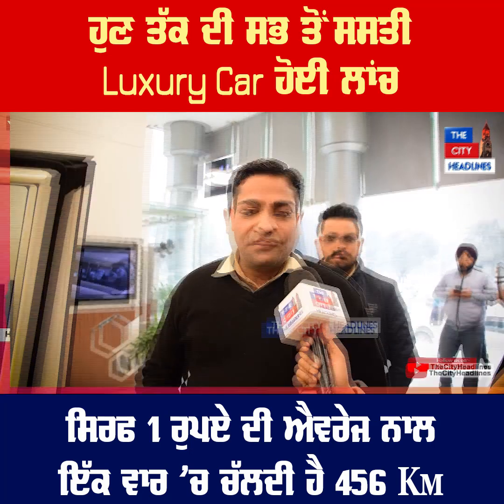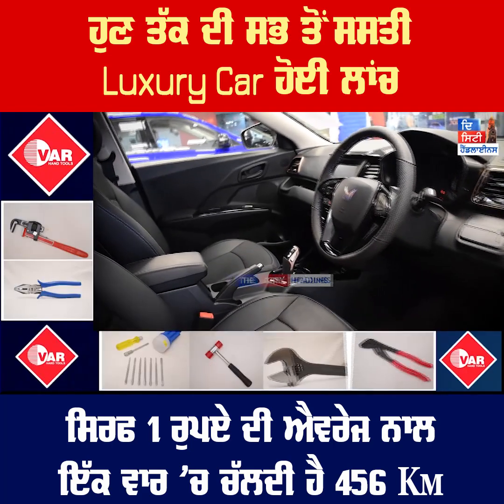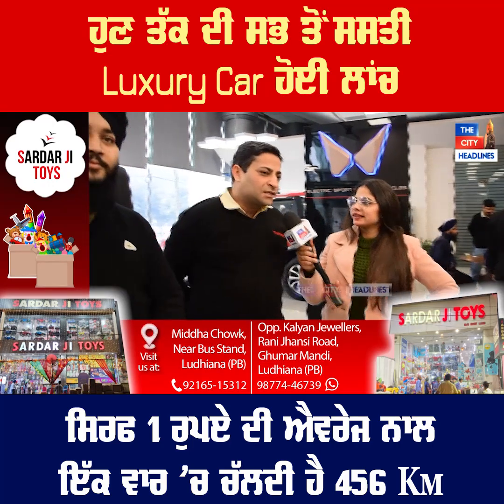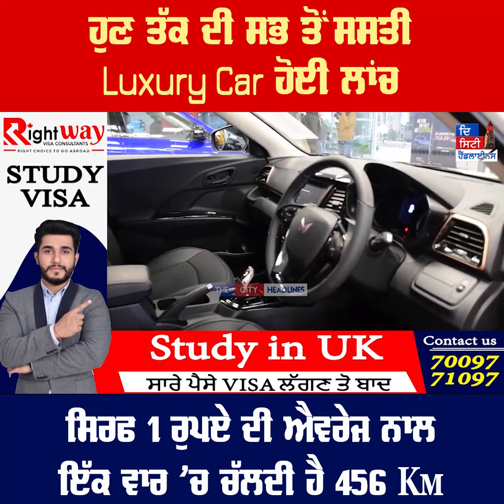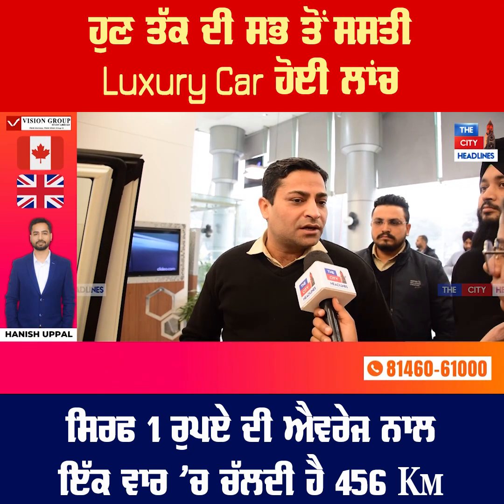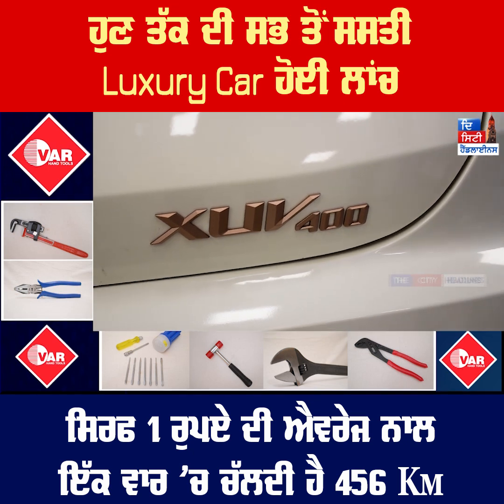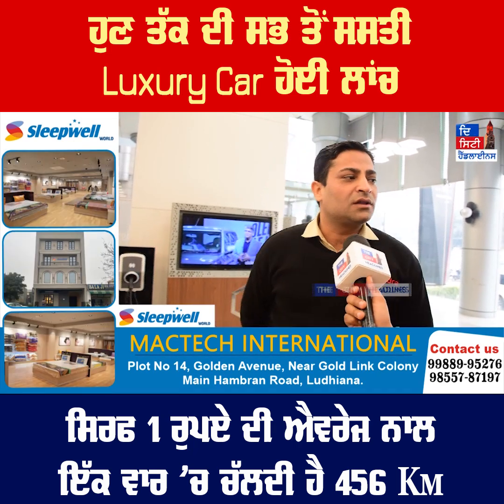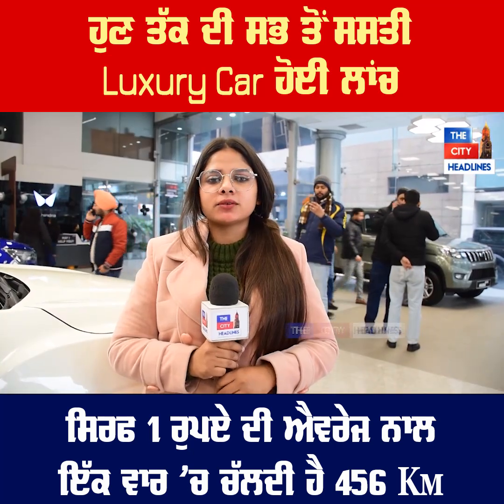ਹੁਣ ਤੱਕ ਦੀ ਸਭ ਤੋਂ ਸਸਤੀ Luxury Car ਹੋਈ Launch! ਸਿਰਫ 1 ਰੁਪਏ ਦੀ Average ਨਾਲ ਇੱਕ ਵਾਰ 'ਚ ਚੱਲਦੀ ਹੈ 456 KM!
ਹੁਣ ਤੱਕ ਦੀ ਸਭ ਤੋਂ ਸਸਤੀ Luxury Car ਹੋਈ Launch!
ਸਿਰਫ 1 ਰੁਪਏ ਦੀ Average ਨਾਲ ਇੱਕ ਵਾਰ 'ਚ ਚੱਲਦੀ ਹੈ 456 KM!